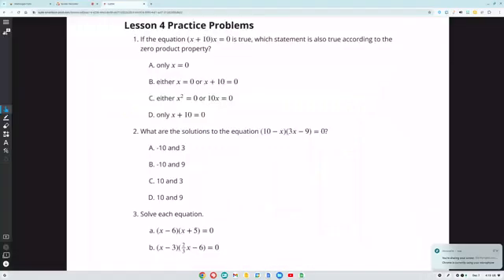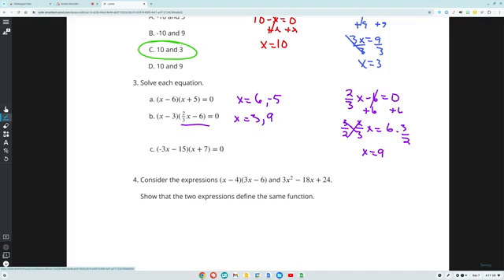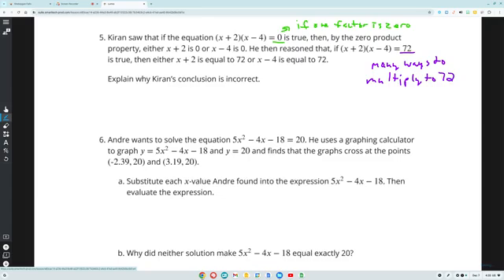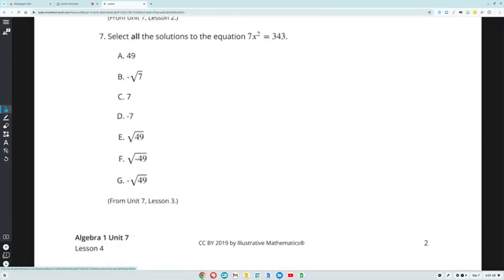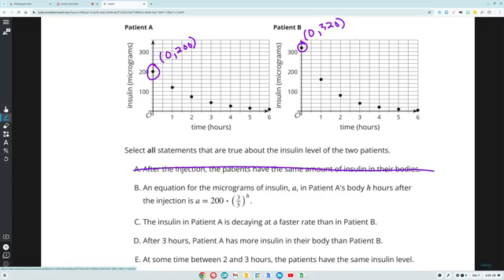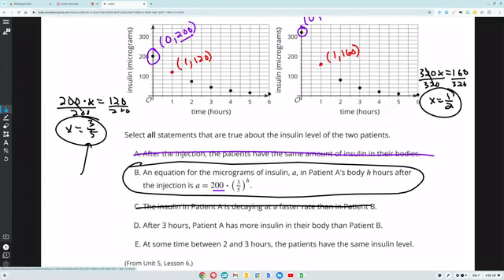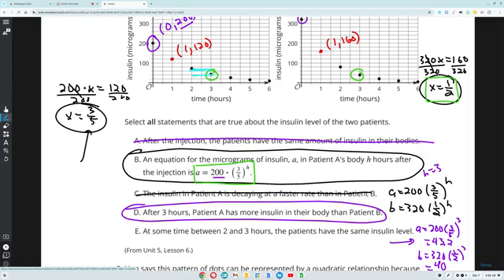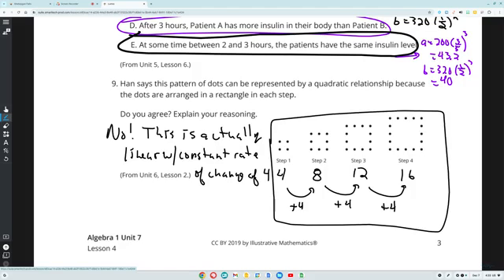9.7.4 Practice Problems